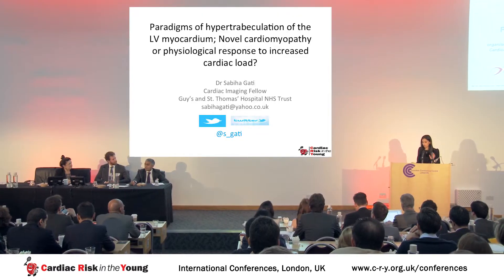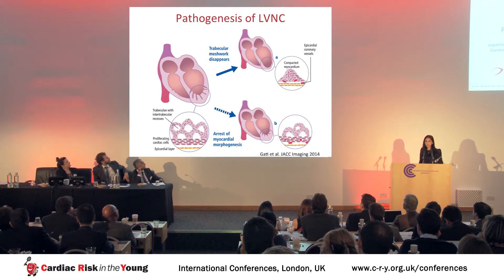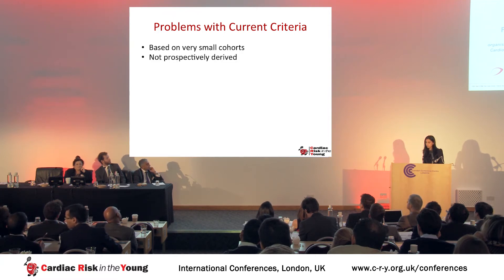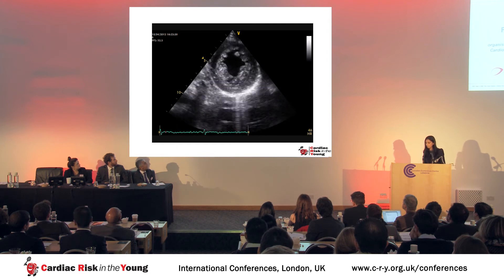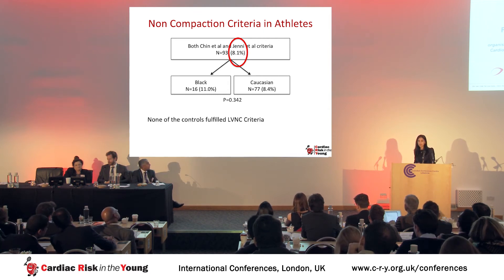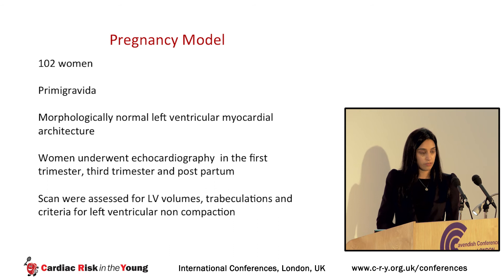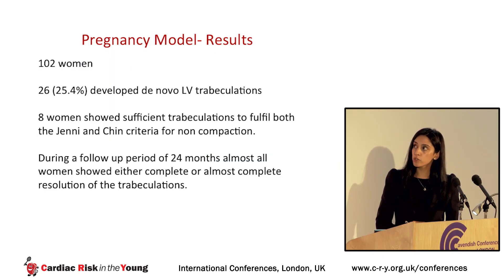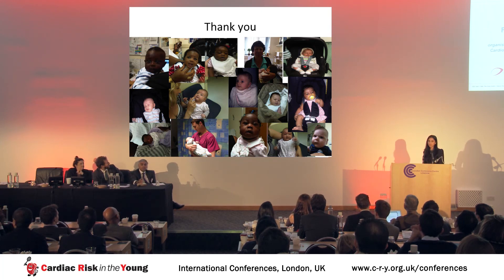Paradigms of hypertrabeculation of the LV myocardium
Presentation by Dr Sabiha Gati at the CRY International Conference 2014